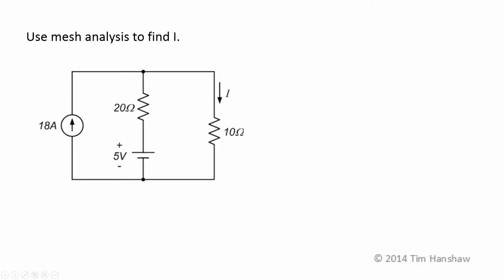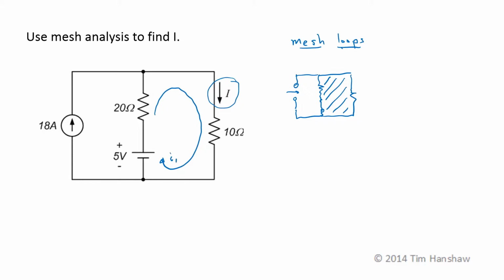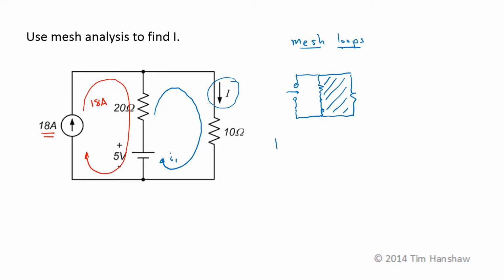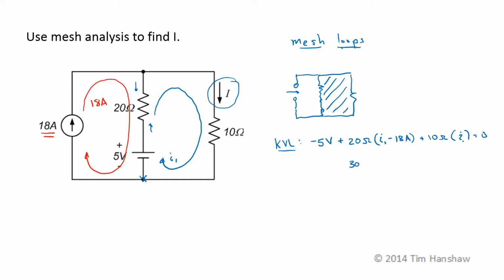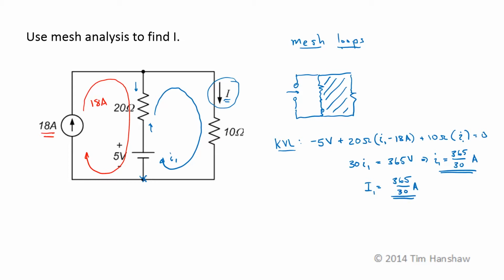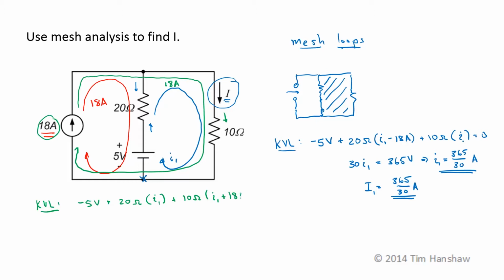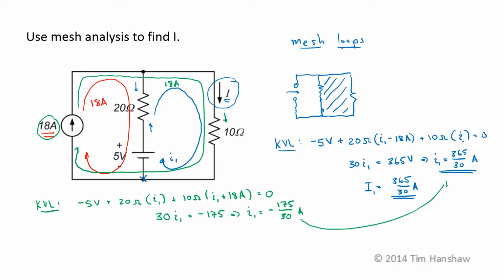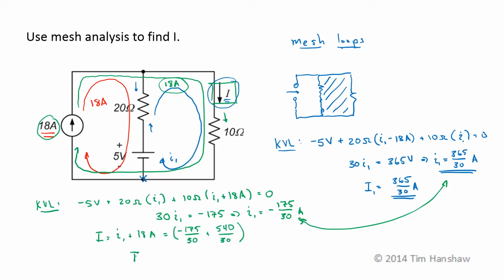Week 3, Day 1: Exercise 2